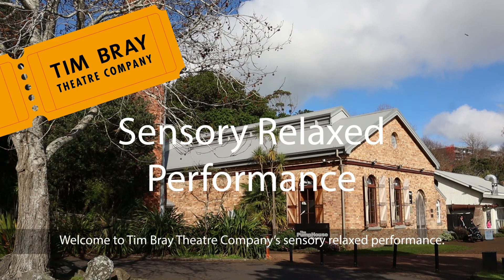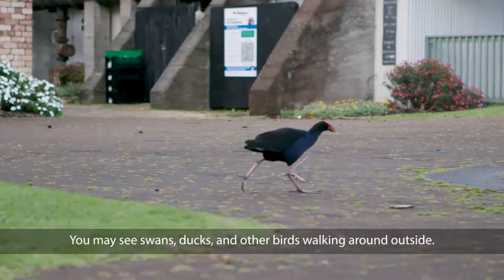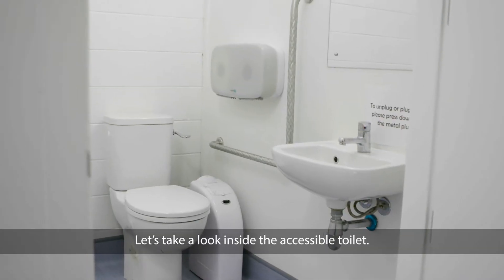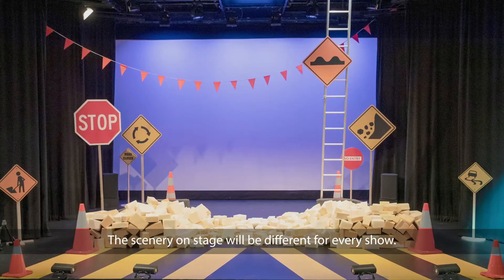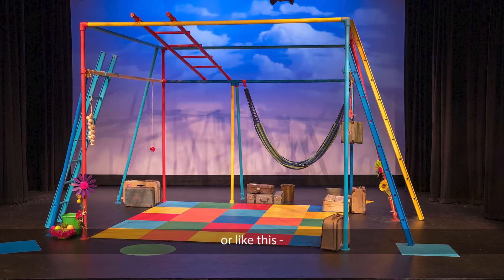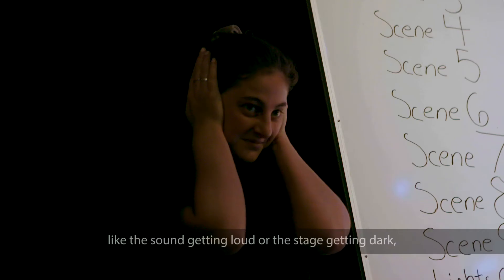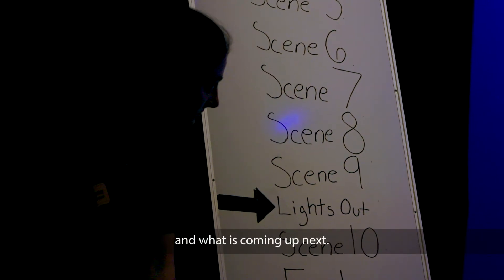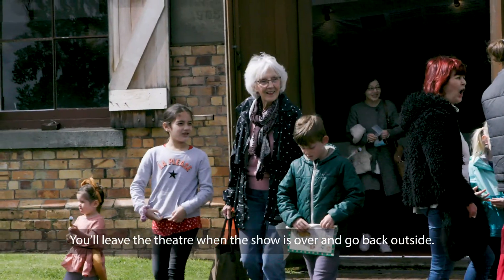Sensory Relaxed Performance Welcome Video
A Sensory Relaxed performance creates a less formal, supportive atmosphere in the theatre. The show softens some technical elements and offers support materials to enable neurodiverse children and their family with sensory, movement, communication, and learning needs to enjoy a comfortable and inclusive theatre experience. This welcome video will let you know what attending a Tim Bray Theatre Company Sensory Relaxed performance will be like.